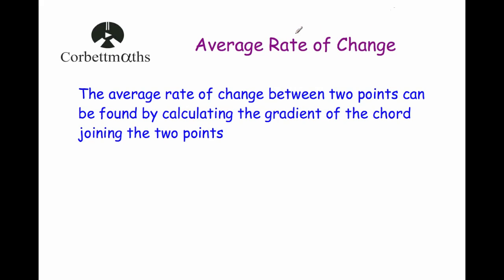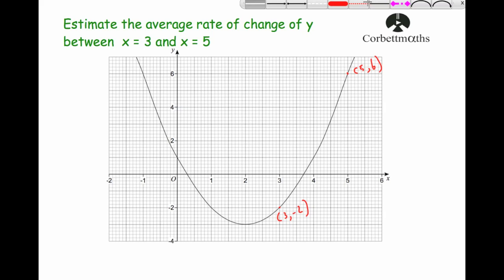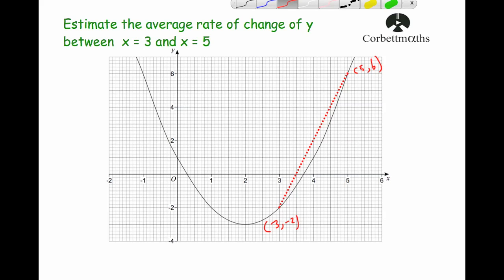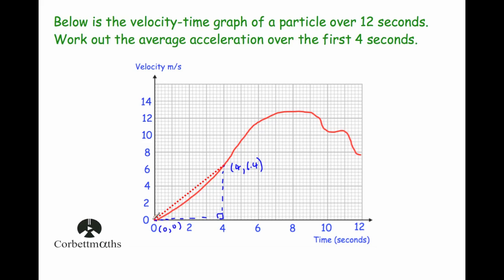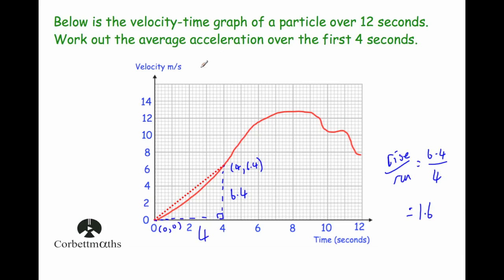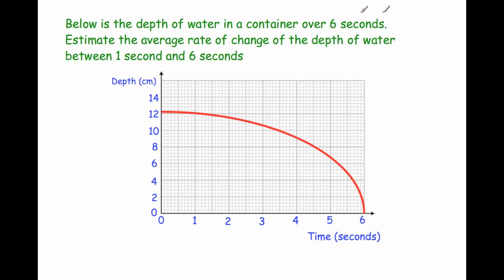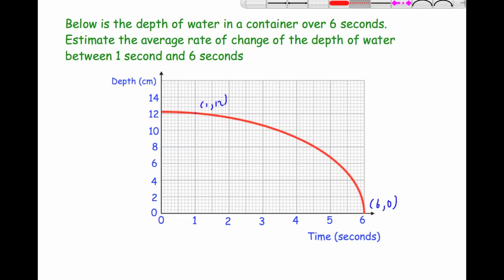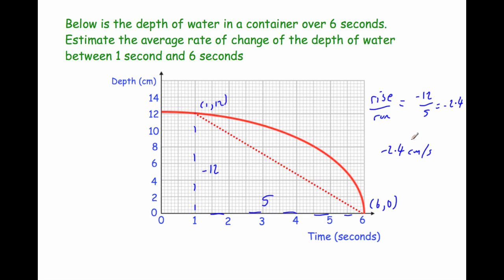Average Rate of Change - Corbettmaths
In this video I explain how to calculate the average rate of change for GCSE Maths.